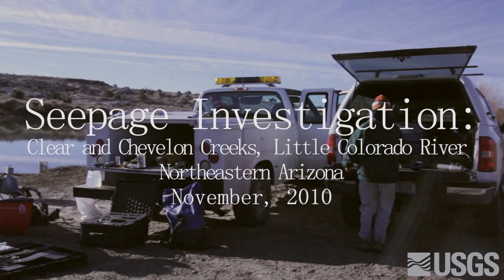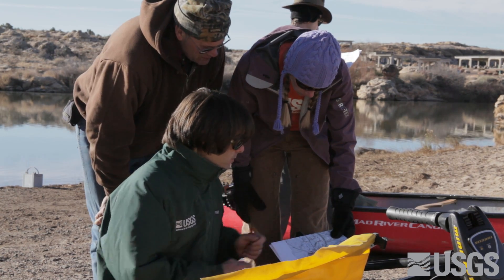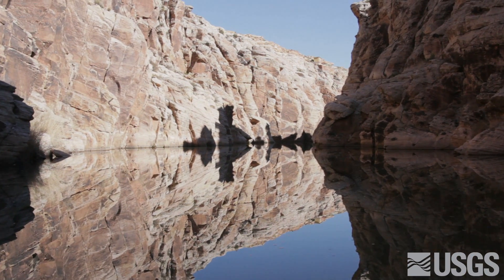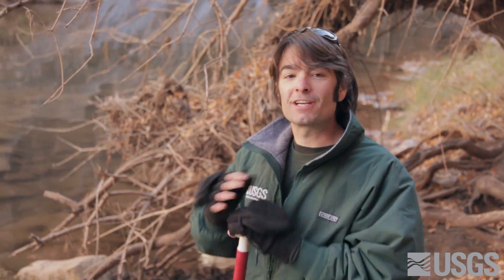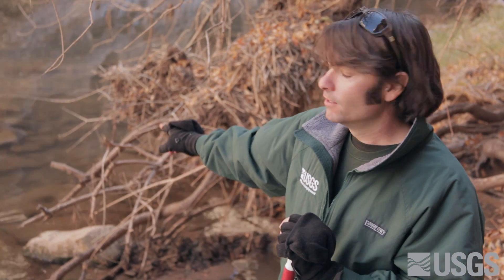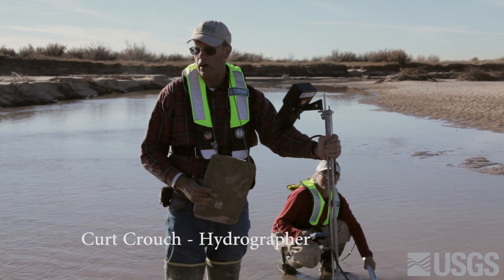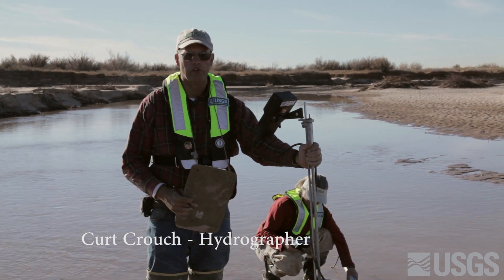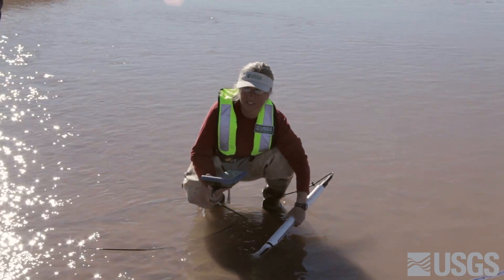Seepage Investigation: Clear Creek and Little Colorado River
Stream gaging occurring in Winslow: Clear Creek and Little Colorado River.